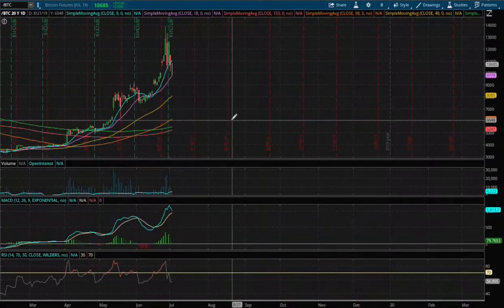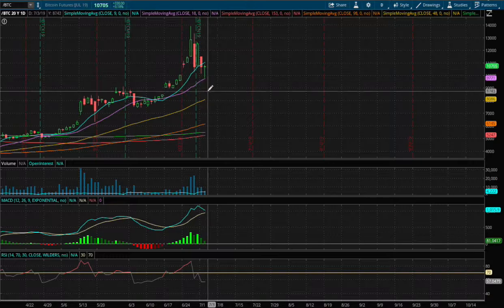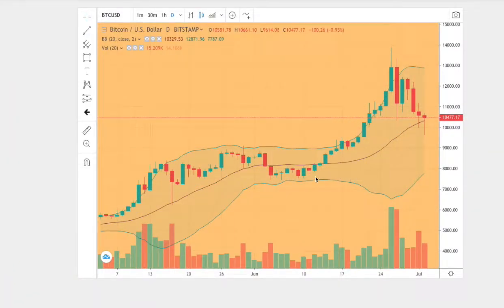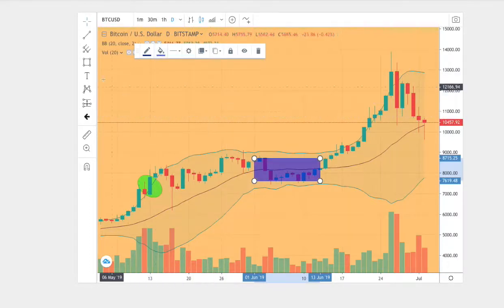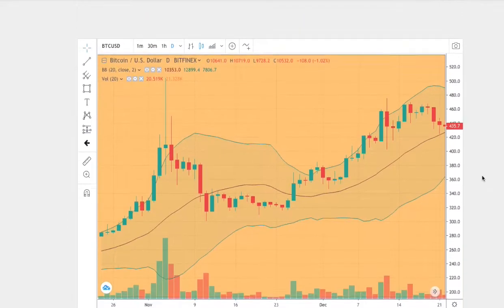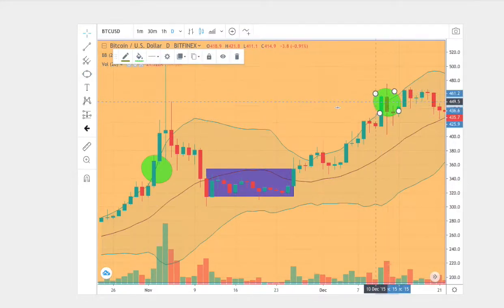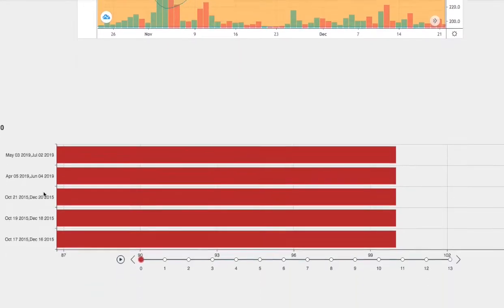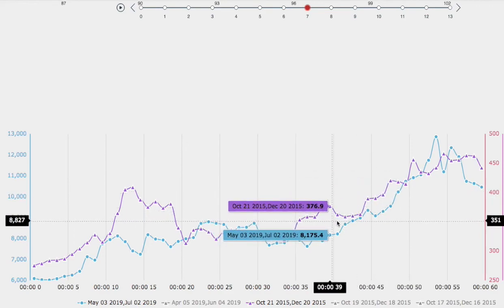Bitcoin [BTC] in July 2019 Week 1 Forecast / Prediction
Bitcoin is known as a cryptocurrency that is decentralized, meaning it does not rely on single business entity or central bank to execute transactions. There are no intermediaries in the peer to peer bitcoin network. Bitcoin could be purchased at crypto exchanges such as robinhood, binance, kraken and coinbase. Cryptocurrency is seen as an asset, trading medium, and currency. Blockchain is the latest technology that focuses on currency transactions.